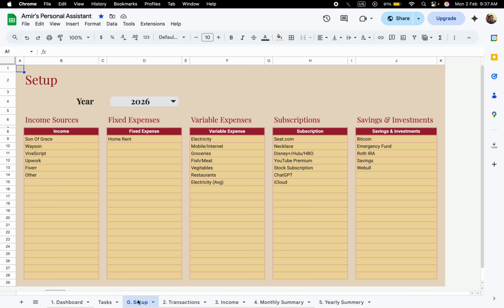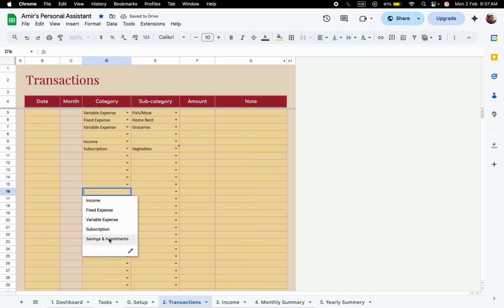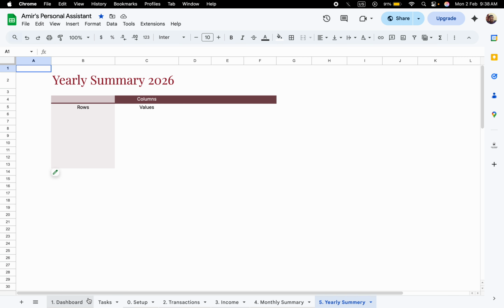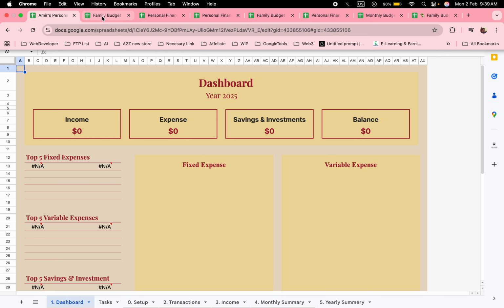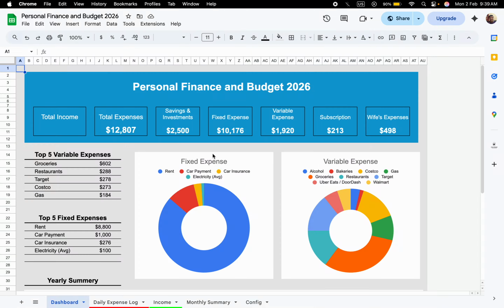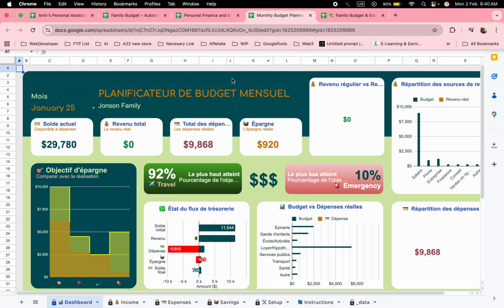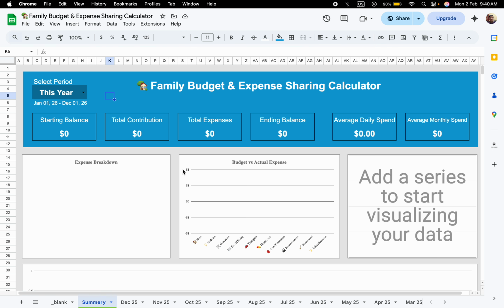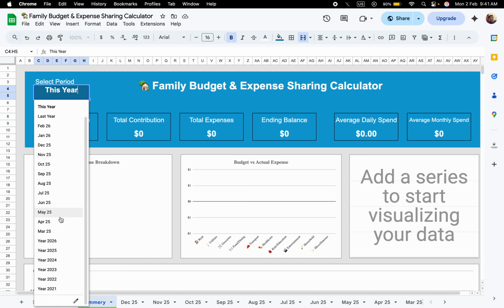Personal or Family budget sheet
This is a summery of my recent Google Sheet personal or family expense budget tracker.

Please let me know, how you want to create yours...

You can grab your Google Sheet copy from here for only $4.99